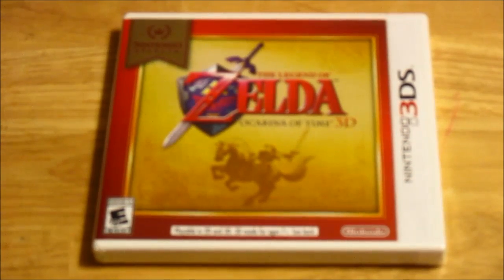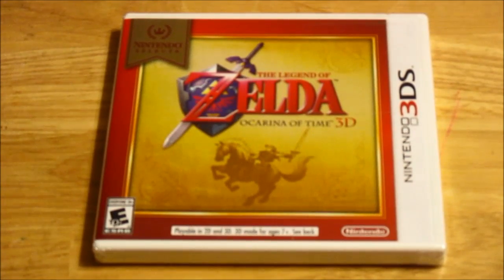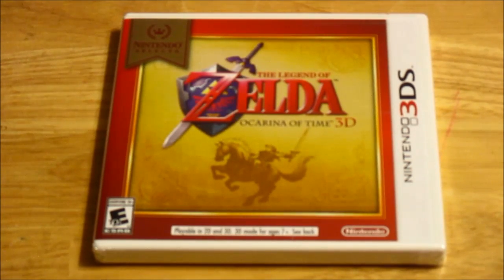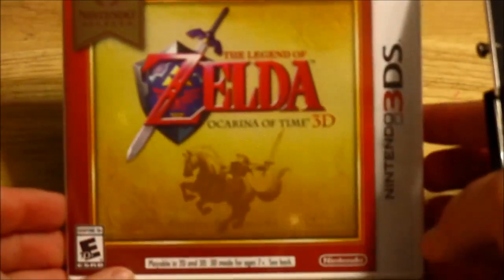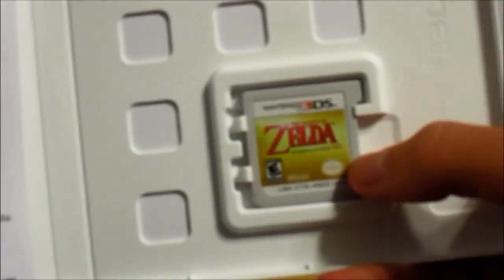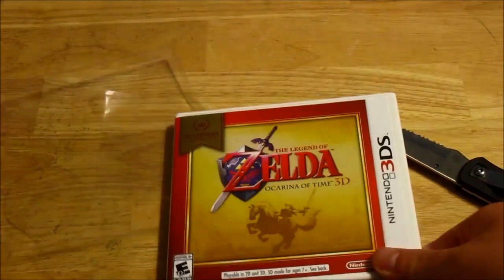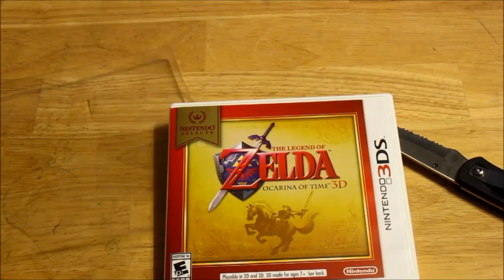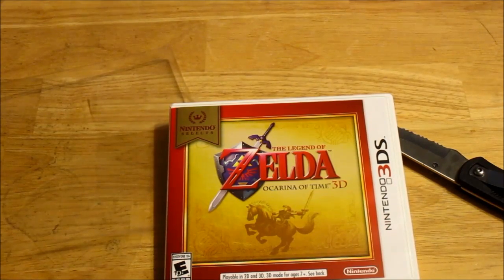Legend Of Zelda: Ocarina Of Time 3D unboxing (OLD)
In this video I unbox the beautiful Legend Of Zelda: Ocarina Of Time 3D! This game truly is gorgeous and worth your money! I would defiantly recommend picking it up like I did! I'm sure you all will not regret it! Hope you enjoy!